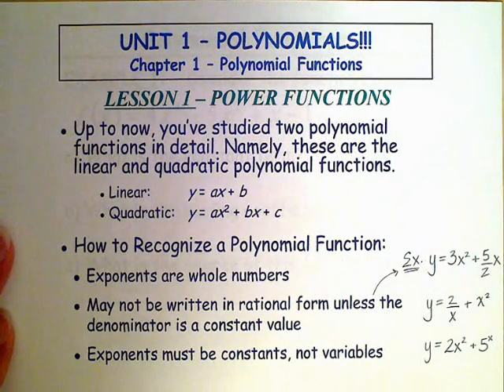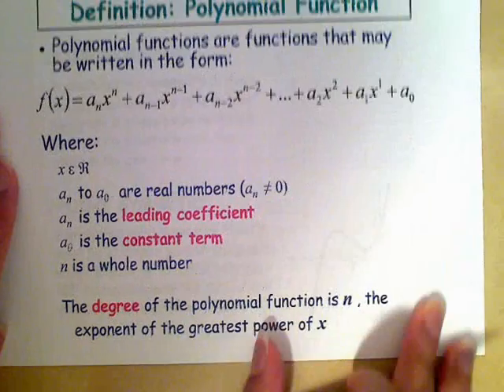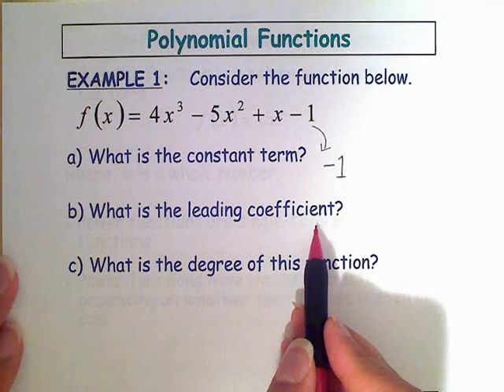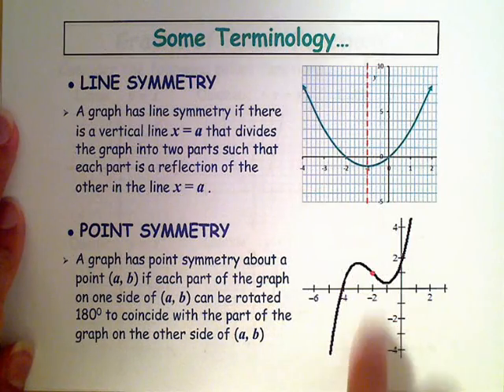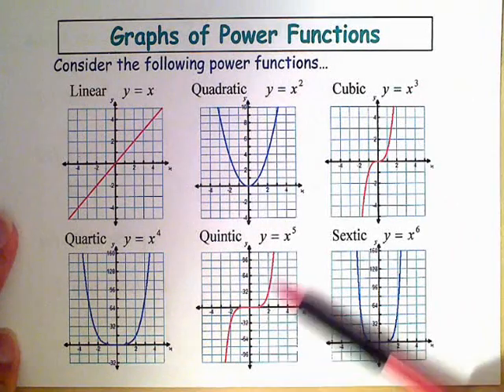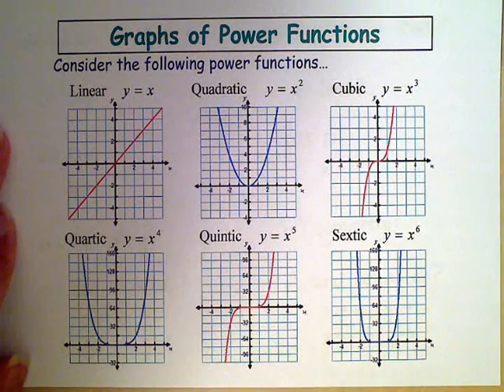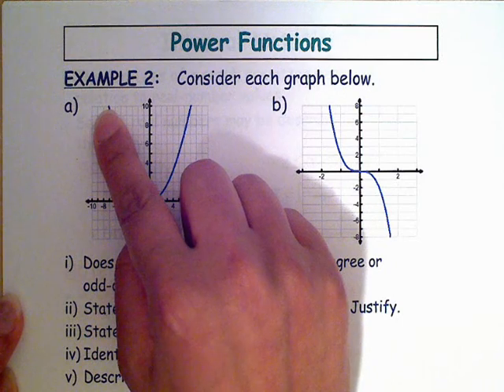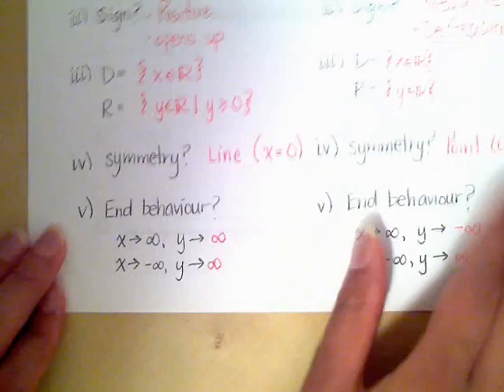L1 - Part 1 Power Functions